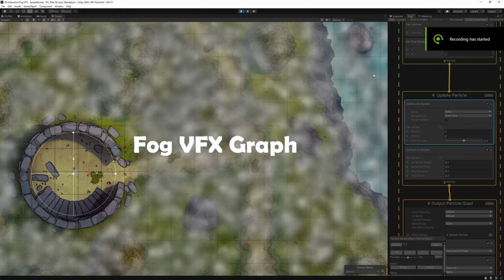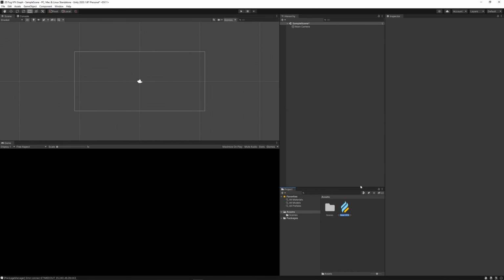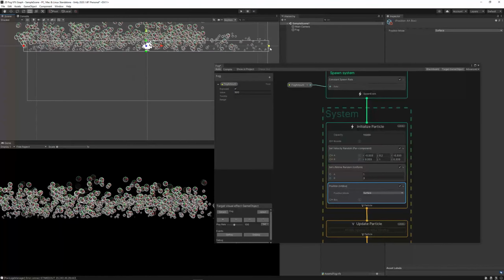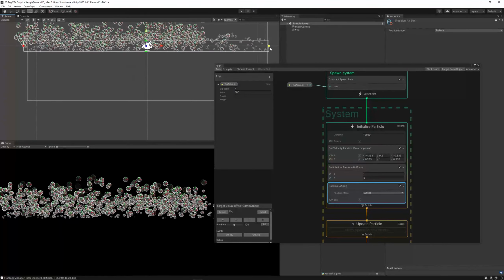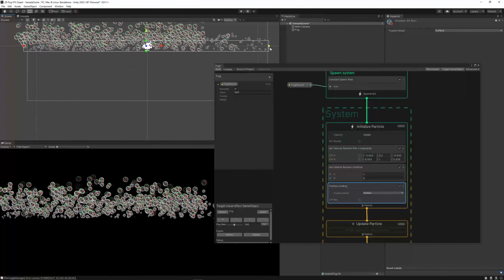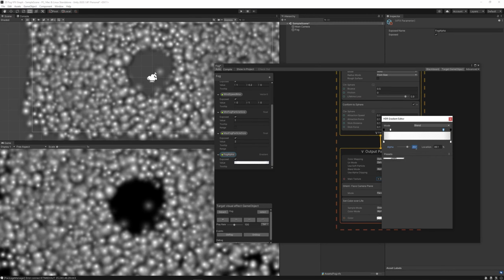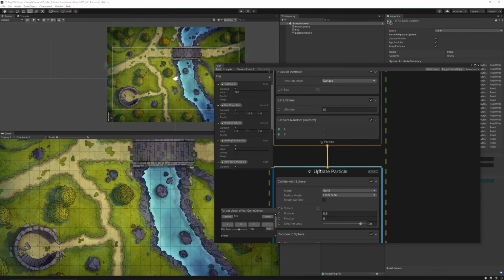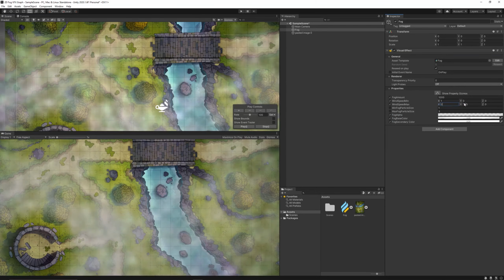2D Interactive Fog Visual Effect Graph - Unity Tutorial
In this video we will show you how to create 2D Interactive Fog Visual Effect Graph in Unity engine.

00:00 Intro
01:05 Setting up the project
01:35 Creating the Visual Effect Graph
02:25 Creating AABOX position node to set the area of the fog
03:35 Adding wind speed and direction parameters
05:30 Adding Sphere Collider node to block the fog particles
06:35 Adding conform to Sphere node to make particles rotate around the sphere collider
07:30 Adding Fog Transparency gradient parameter and colors parameters.